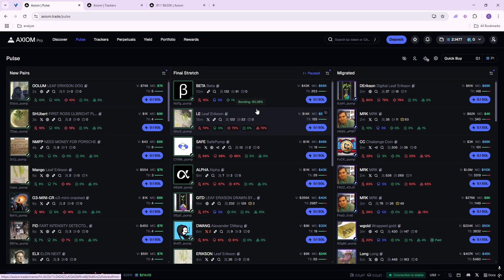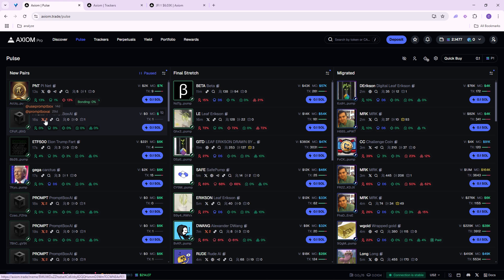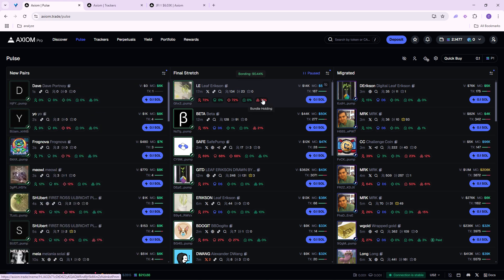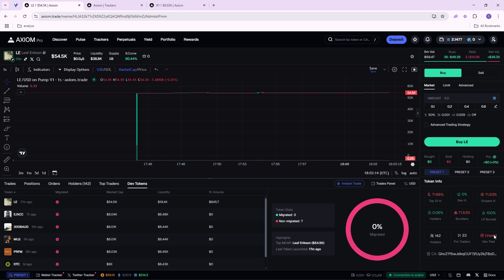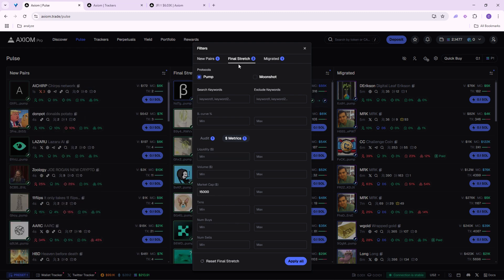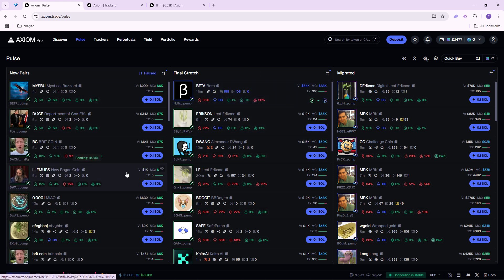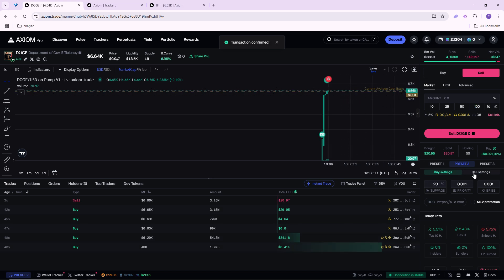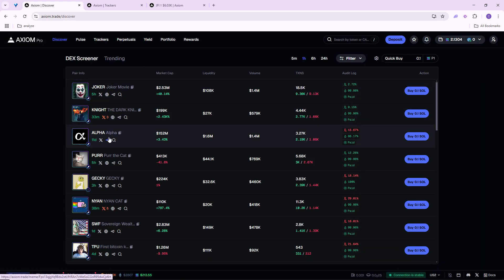How To Use Axiom Trading Bot (FULL GUIDE)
Axiom Pro has all the tools needed to be an efficient memecoin trader. It offers tools that u typically have to pay for for completely FREE.

Step 1 of become a successful trader is just showing up.

Step 2 is having the right tools (Axiom)

Step 3 Investing time in the market

Please note that nothing i share is financial advice!